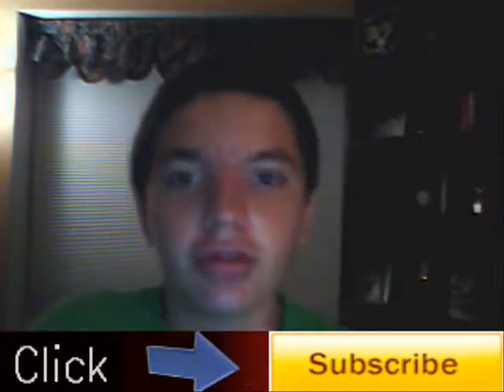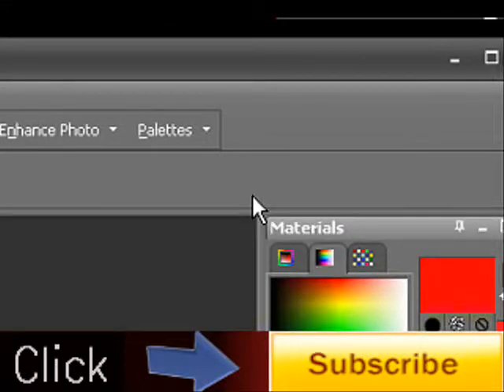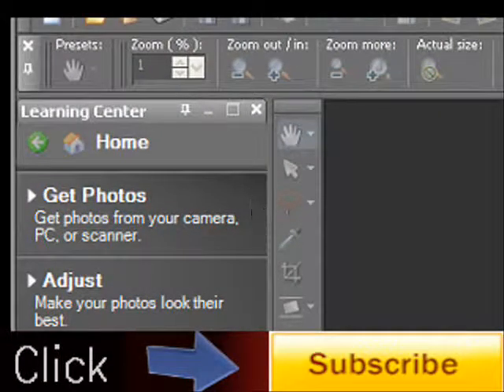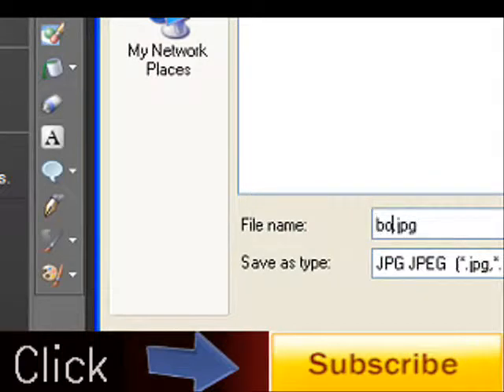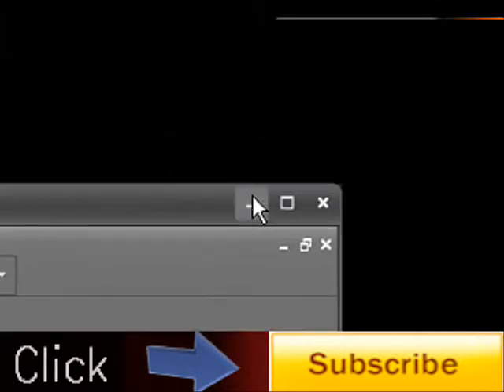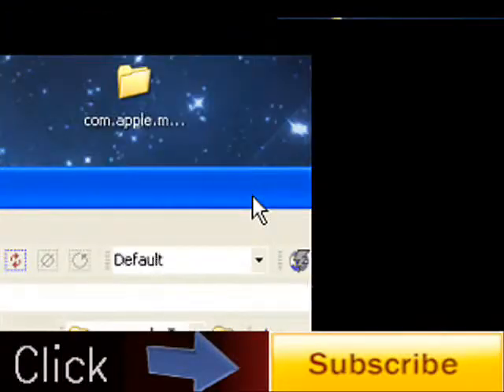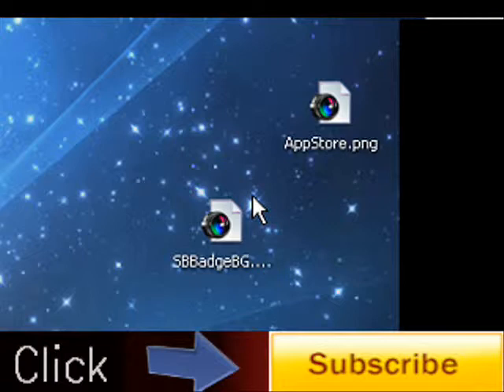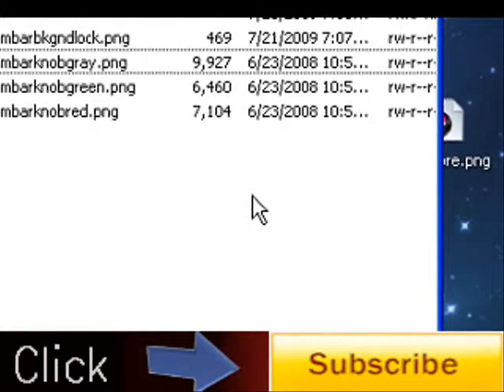How to make a transparent slider background on iPod Touchi/Phone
The video tells it all. Dimetions for box: 79x96. please rate, comment, and susbcribe